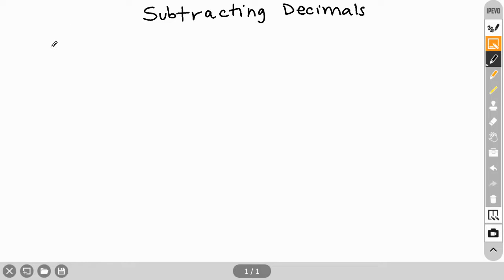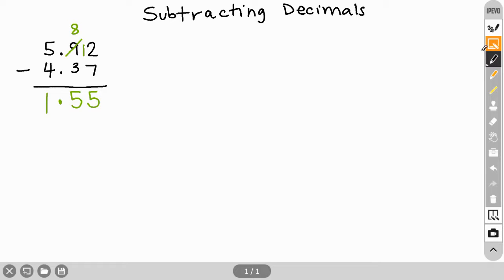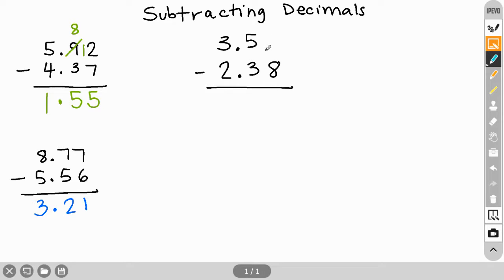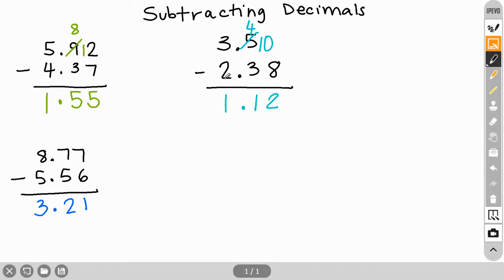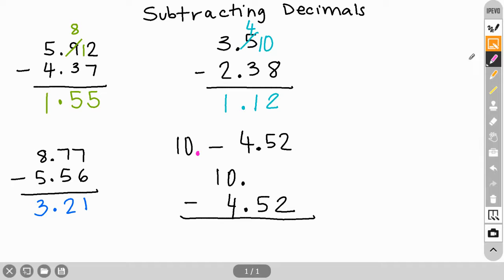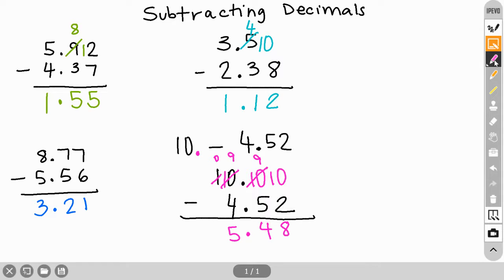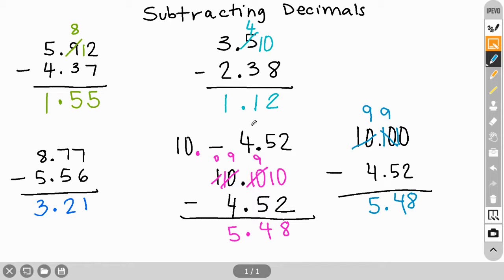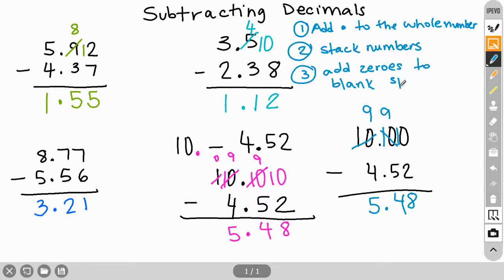Subtracting Decimals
Watch this video to help you learn about subtracting decimals.